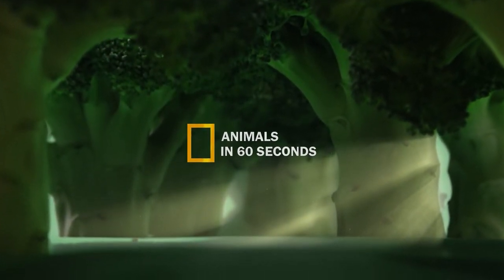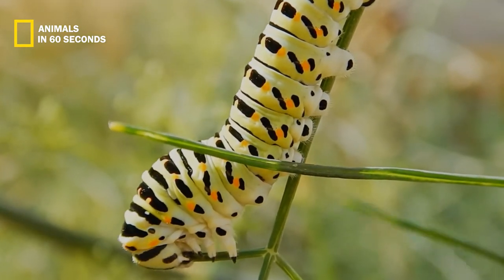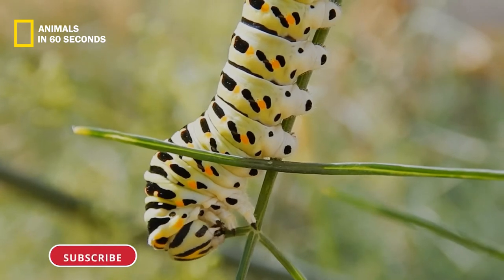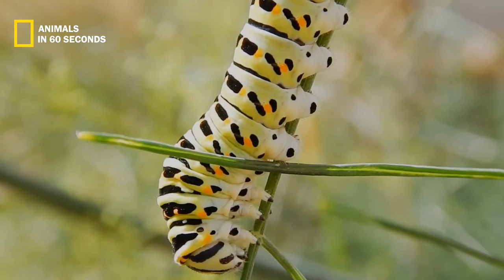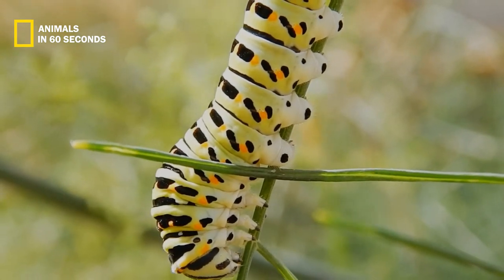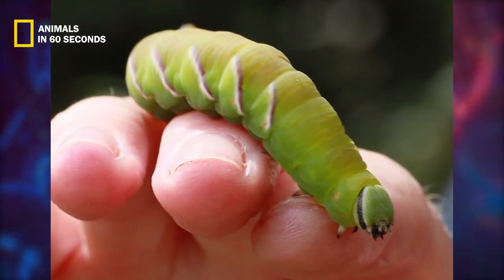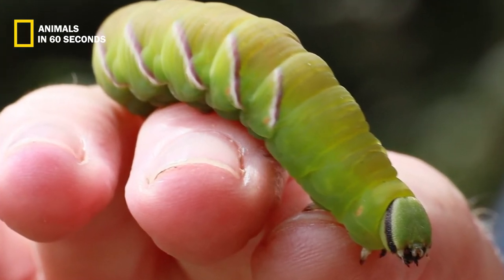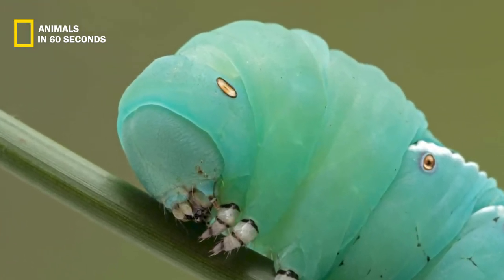if you touch them, you may be die. because they are poisonous.👀💀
Keep watching:
bengal tiger
5 things you must know before getting a knee replacement